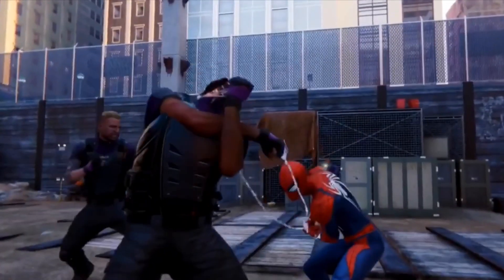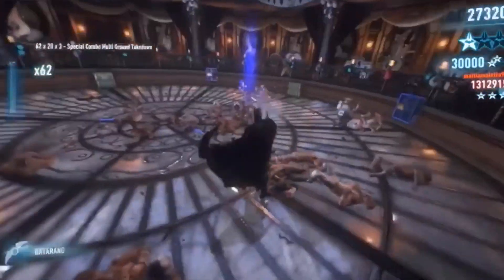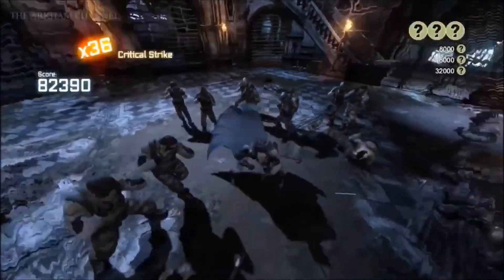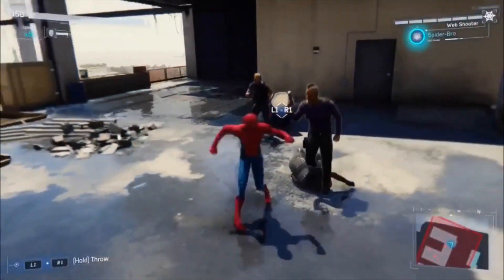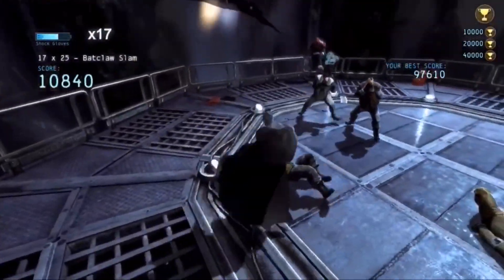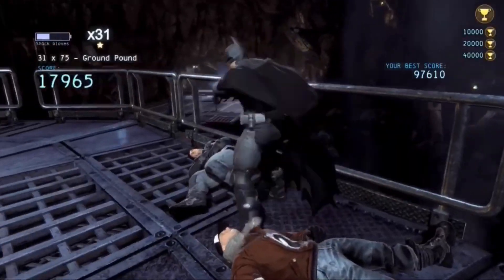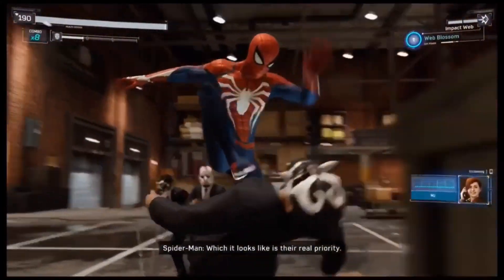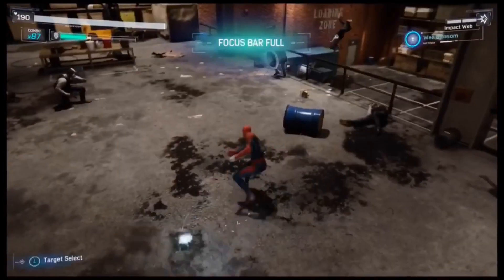Arachnid Updates - Marvel’s Spider-Man combat analysis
New style for Arachnid Updates (explained at the beginning)! I talk about my personal thoughts and opinions on Marvel’s Spider-Man’s combat system and compare it slightly with the Batman Arkham combat system!